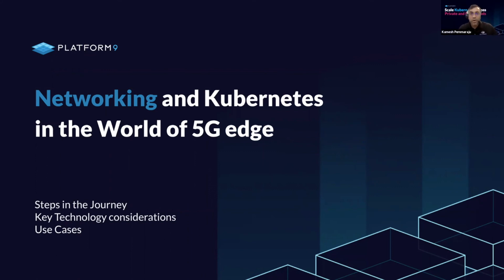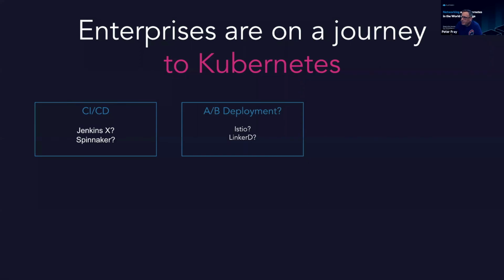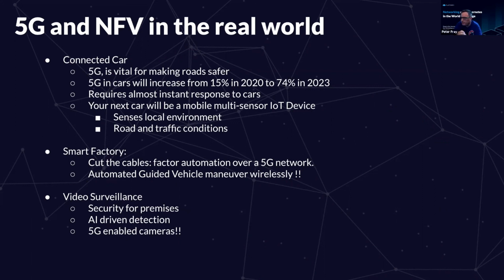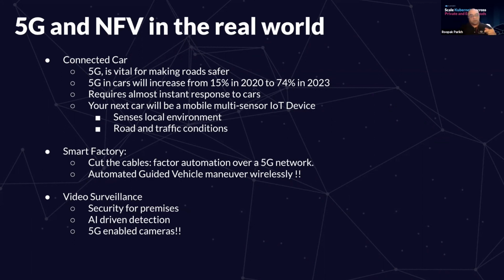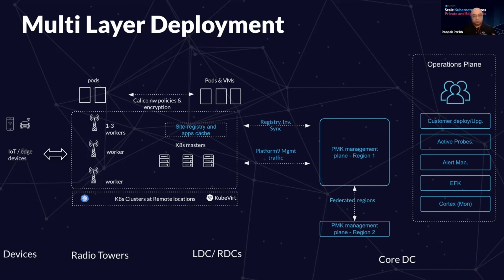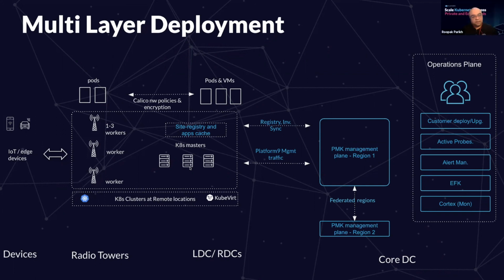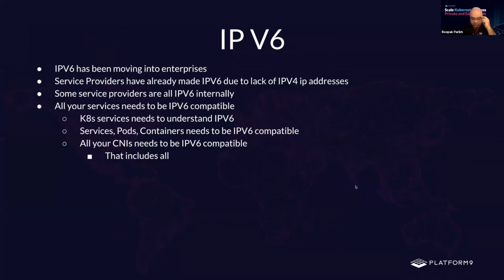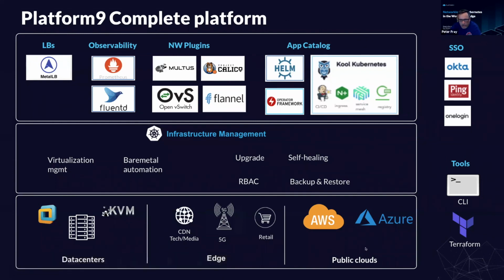Networking and Kubernetes in the World of 5G Edge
The growth of edge computing and the rise of 5G is driving new models of data distribution and delivery. Data is increasingly being created at the edge and remaining local, enabling applications to be localized close to end users where it is needed. Low latency and high bandwidth applications will run closer to users and devices they operate, e.g. IOT and AR/VR, infotainment, and distance learning. Join Platform9 and Mavenir to discuss:

- 5G Telco Edge use cases
- Implementation best practices
- The implications of Kubernetes implementation in the telco edge on the broader network